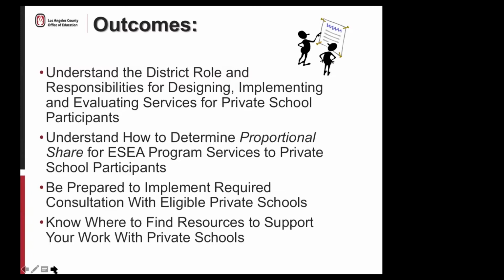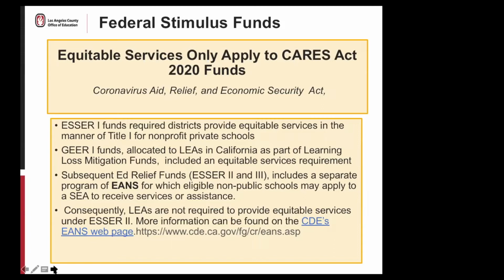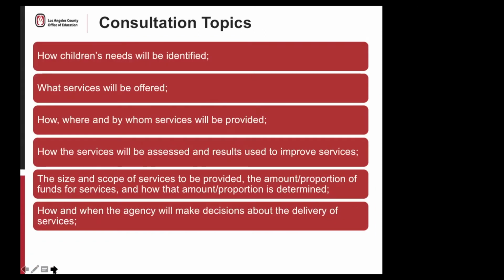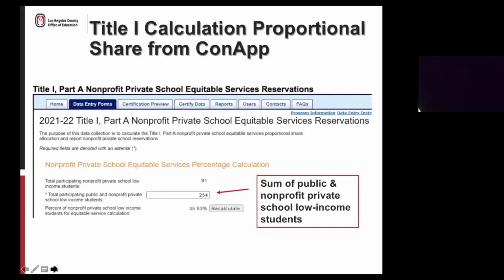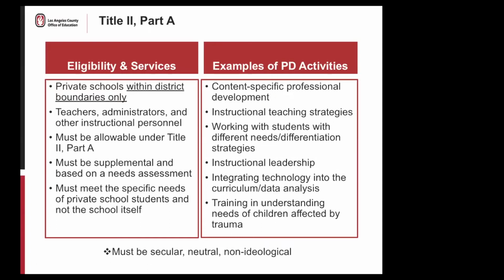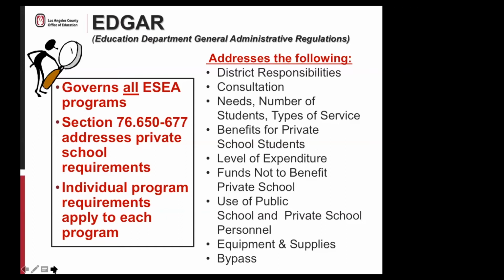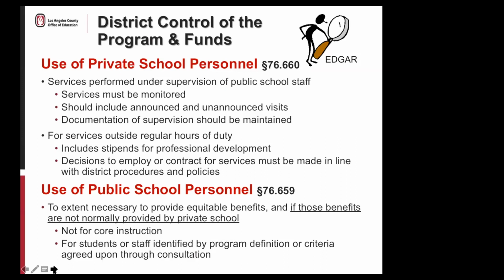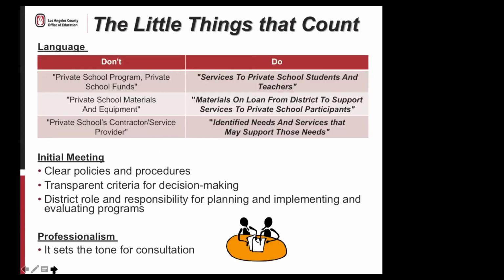Equitable Service Workshop 3 16 22